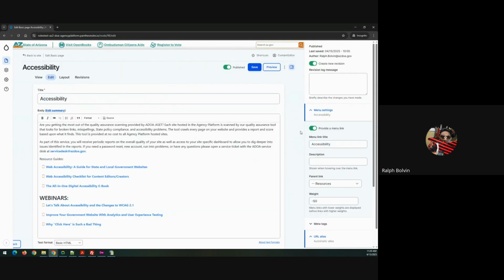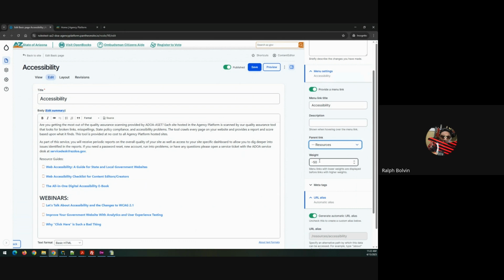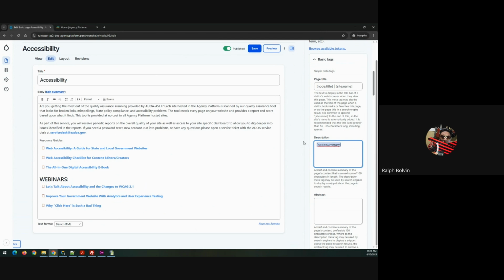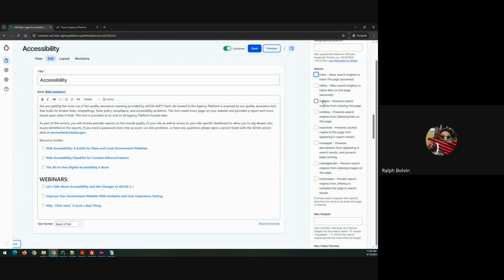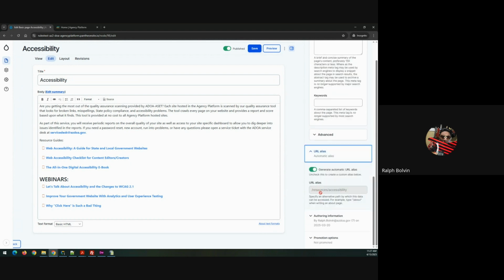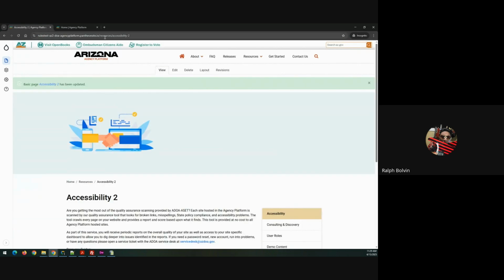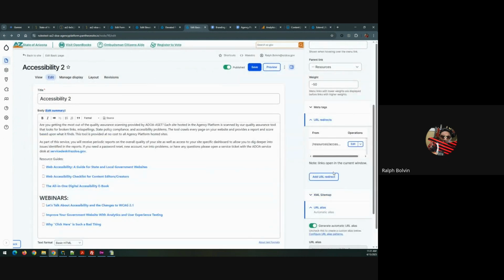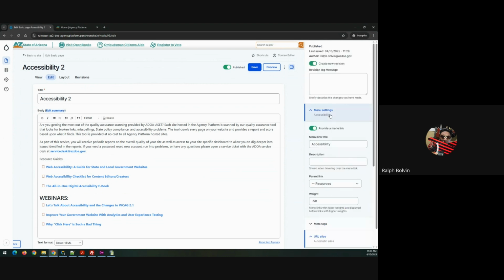2. Page Edit Options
This video goes over some of the options that are available when you edit the page.